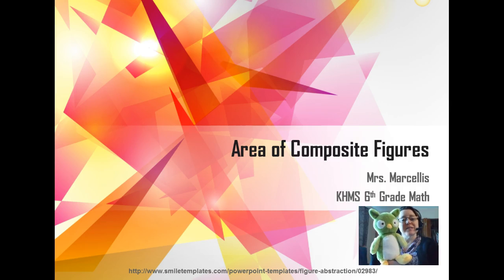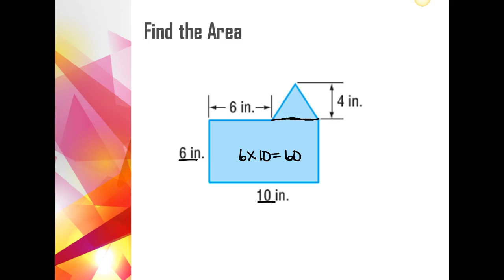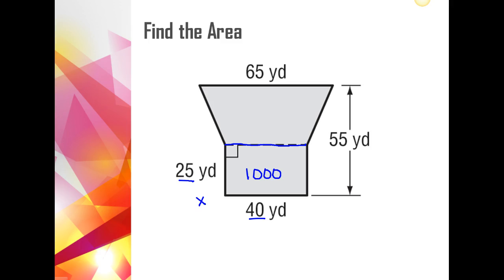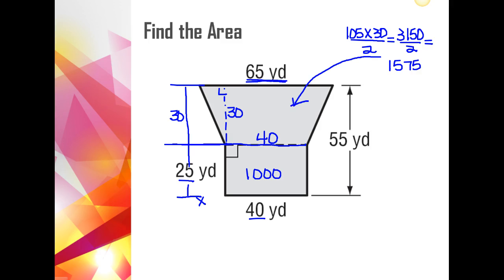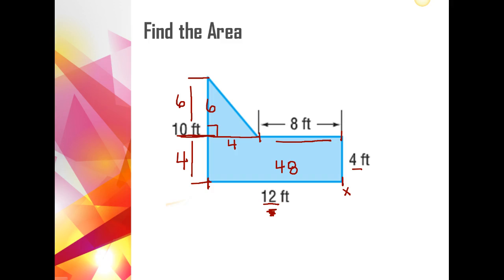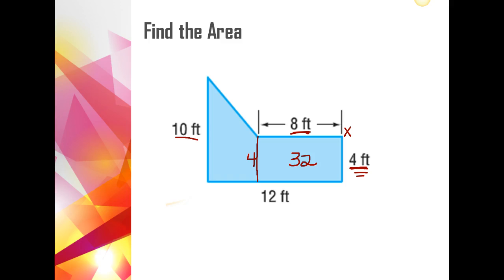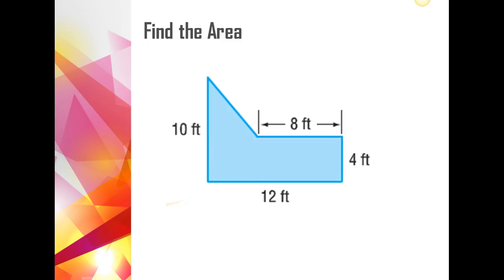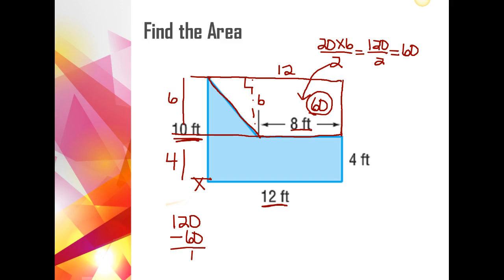Area of Composite Figures - Part 2